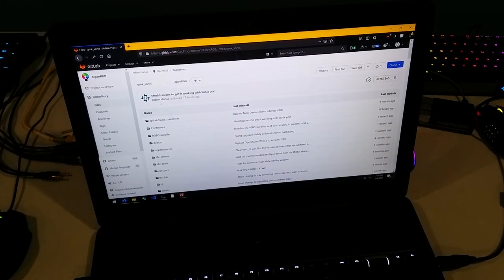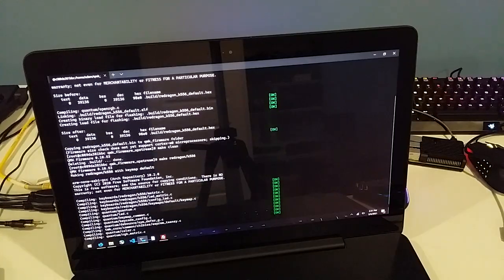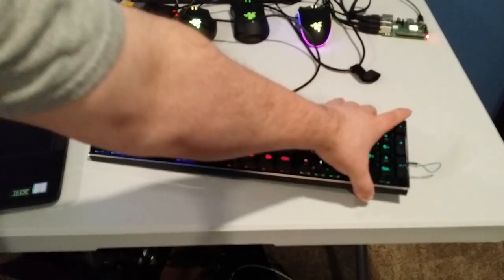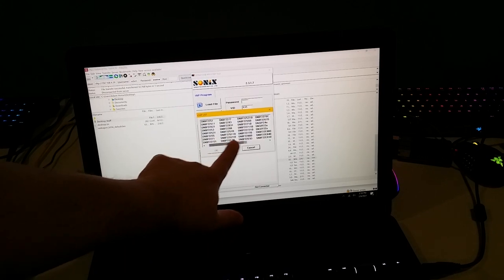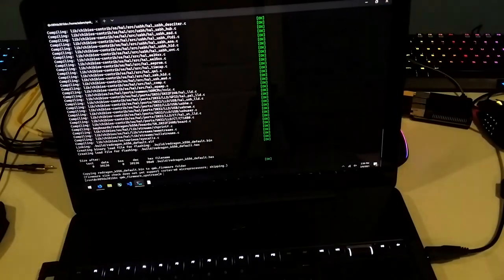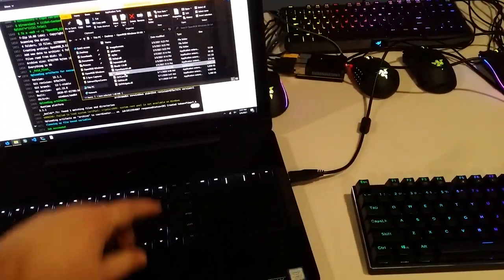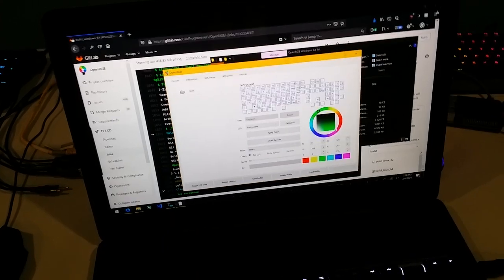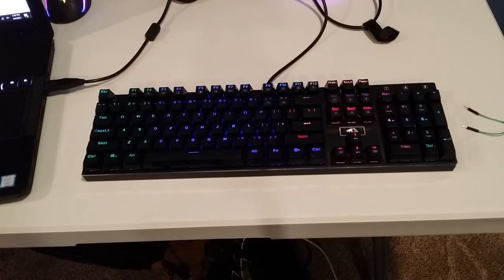QMK Progress on the Redragon K556 with Visualizer Demo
Progress report on the QMK firmware port to Sonix-based keyboards including the Redragon K556.

My QMK firmware fork:

(see redragon_k556_openrgb and redragon_k556_upstream branches)